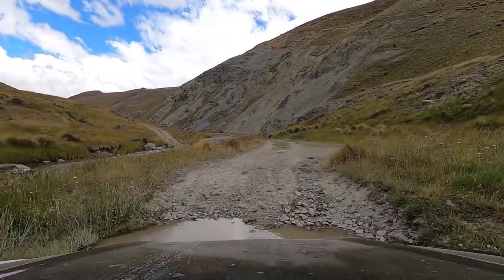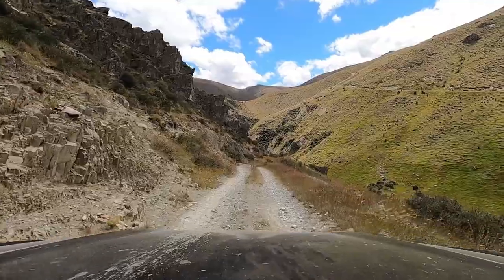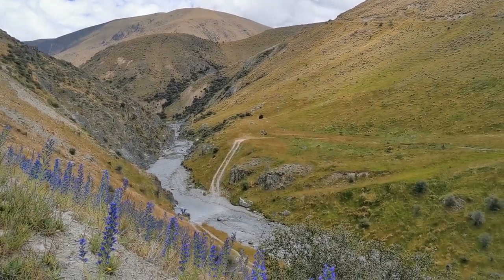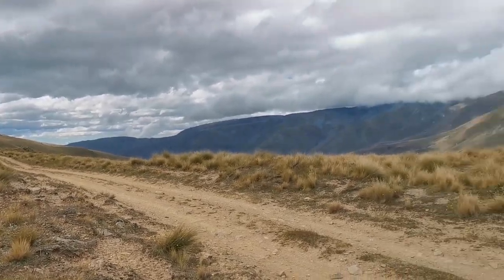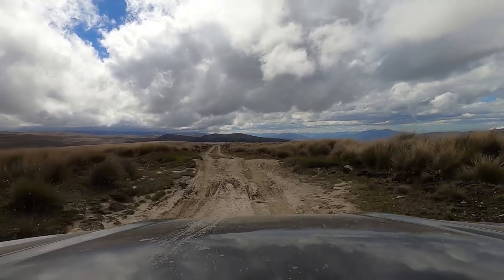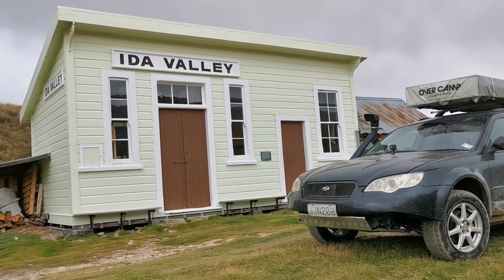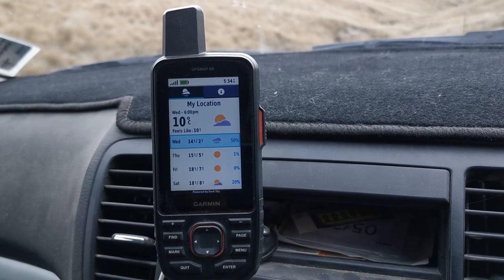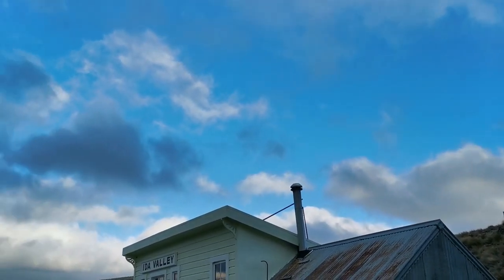Tailings hut to Mt Ida hut - South Island Overlanding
Part 2 of 3 from this track. I travel from Tailings Hut to the Mt Ida hut. This was such a cool place to visit, but tricky to show on video without being too long and boring. Hope you enjoy.

1. Tumbleweed Texas - Chris Haugen
2. Fractal of Light - Chris Haugen